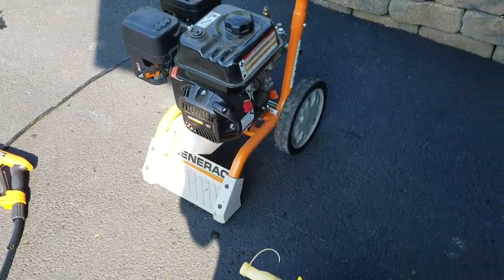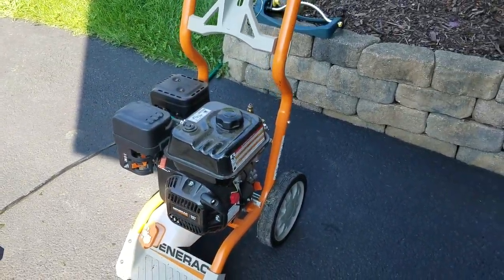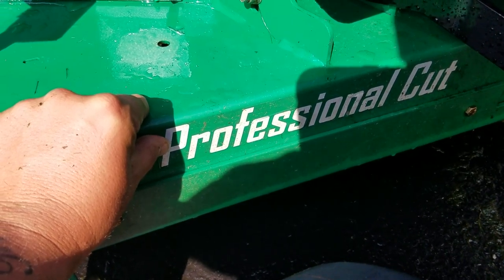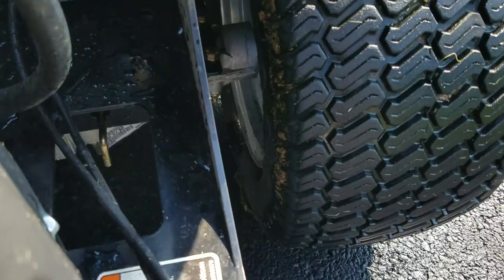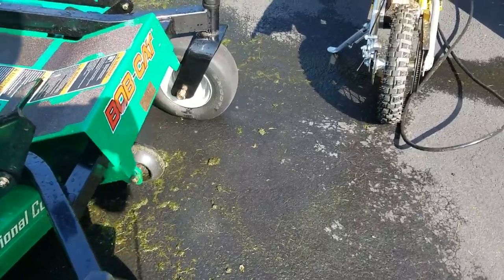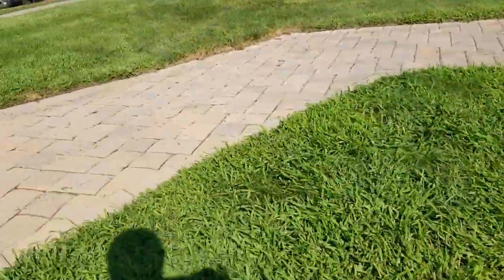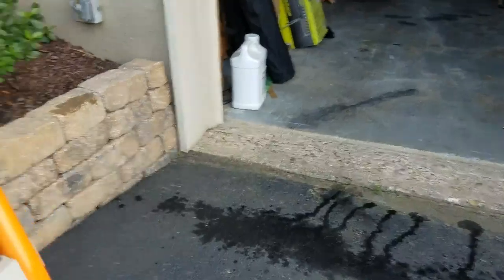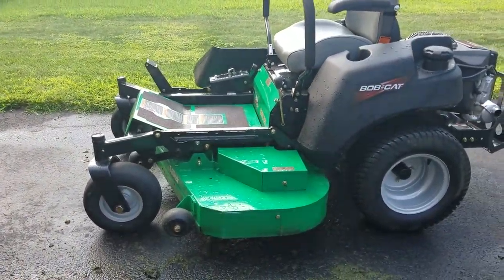Pressure Washing the Bob Cat CRZ Zero Turn Mower